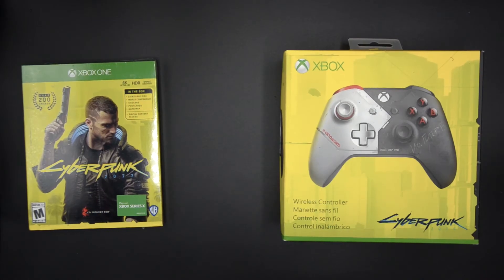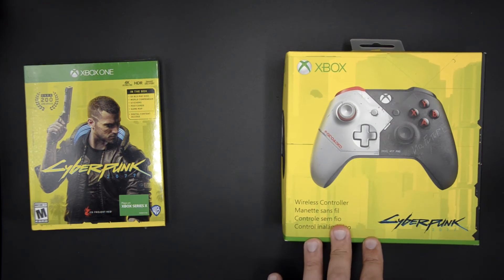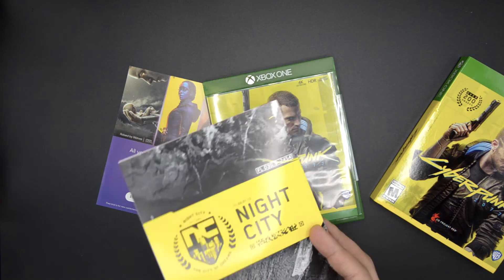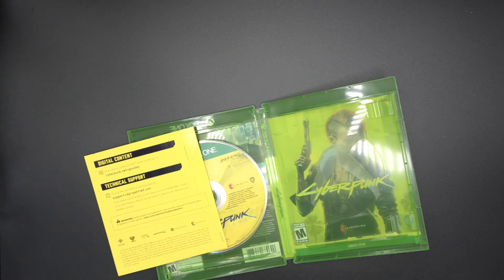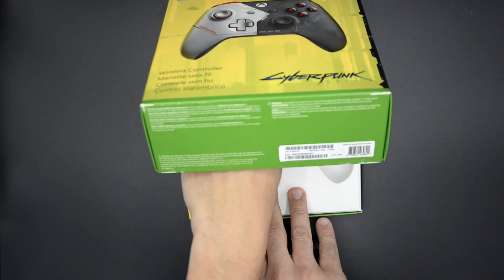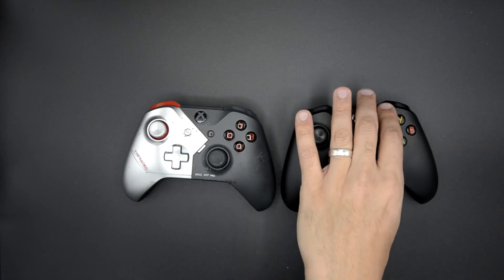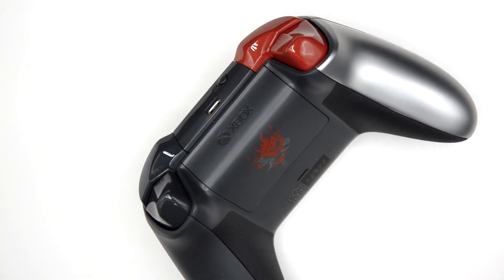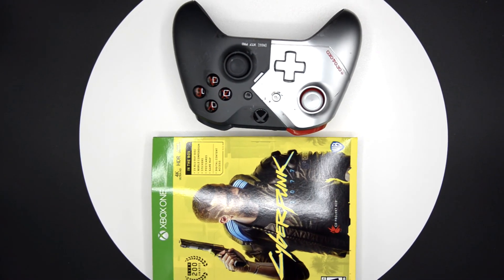Cyberpunk 2077 DOUBLE UNBOXING!! Controller + Game| Xbox Series X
This is my unboxing of Cyberpunk 2077 for the Xbox one and Series as well as the Xbox exclusive Cyberpunk 2077 special edition controller. Both look great.